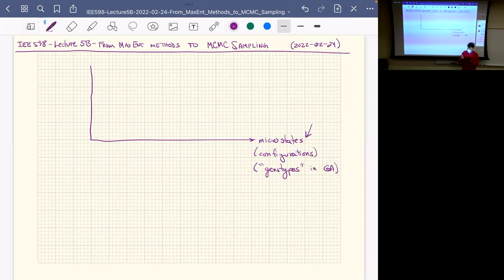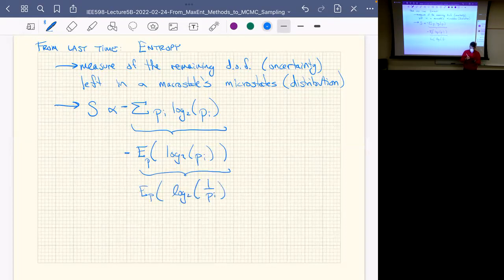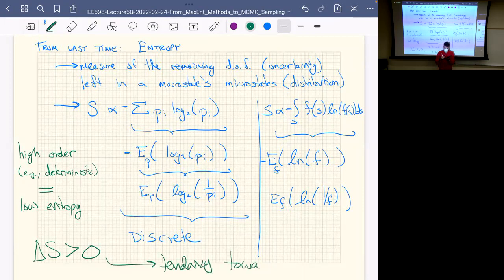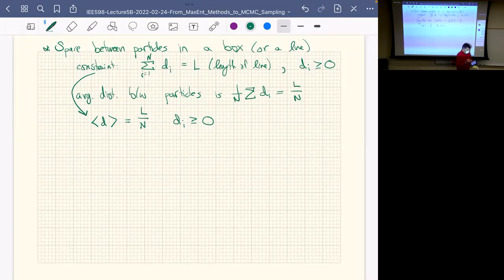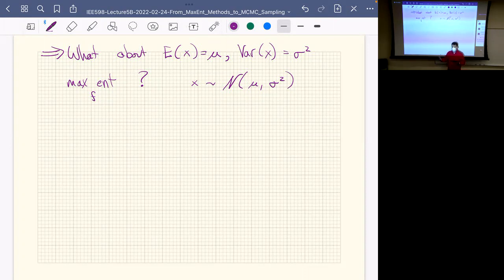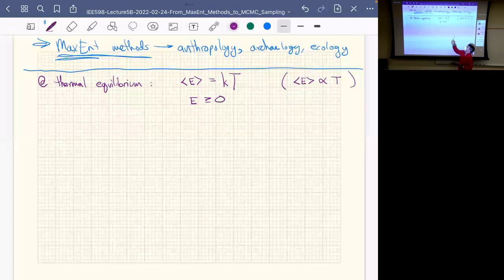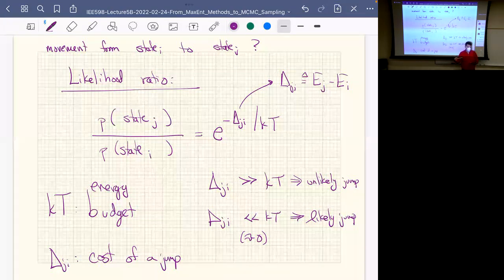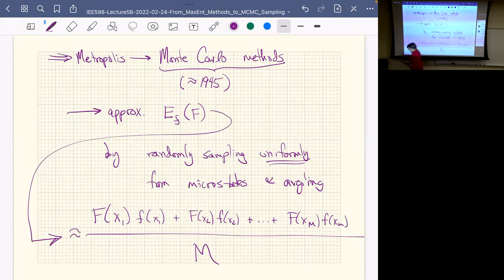IEE 598: Lecture 5B (2022-02-24): From MaxEnt Methods to MCMC Sampling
In this lecture, we continue our discussion of computational/numerical methods inspired by statistical mechanics (i.e., physics). We start with a reminder of our ultimate goal to develop a method of simulated annealing that can be used as an optimization metaheuristic. That brings us back to entropy, where we ended last time, and lets us introduce maximum entropy (MaxEnt) methods. Maximum Entropy distributions are used in a wide variety of application areas (consider uniform distributions, exponential distributions, and normal distributions), and "MaxEnt methods" became popularized as a tool by computer scientists working in Natural Language Processing (NLP) and are now popular in archaeology and ecology (among other places). Equipped with an understanding of entropy and maximum-entropy distributions, we move on to discussing the Boltzmann distribution across microstates and how it relates to the exponential distribution (over energy). This lets us setup a likelihood ratio that will be at the core of the "Metropolis algorithm" for MCMC sampling to solve numerical integration problems (i.e., to solve high-dimensional "equations of state" in physical chemistry). We will pick up with MCMC and the Metropolis algorithm next time and then swing through Metropolis–Hastings and eventually reach Simulated Annealing (SA).